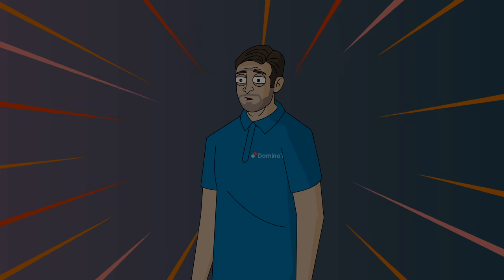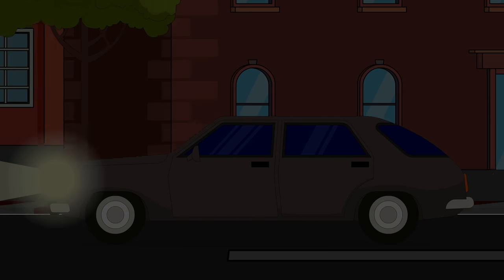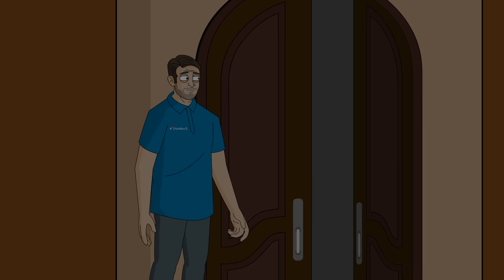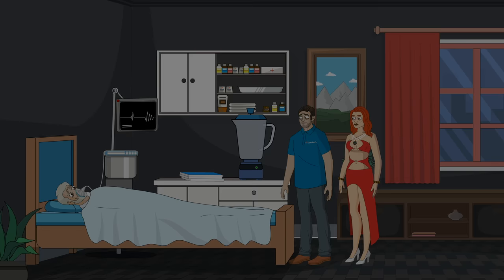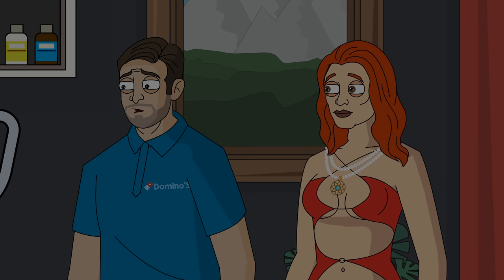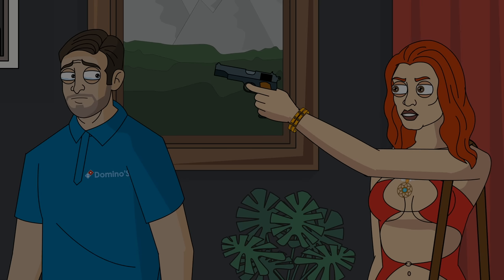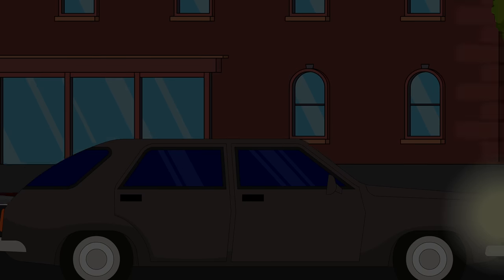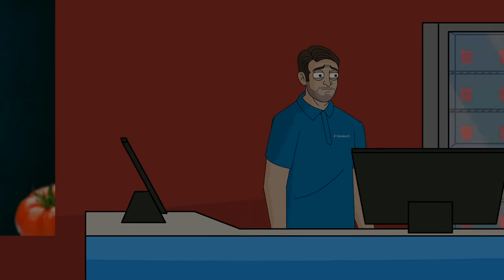4 TRUE PIZZA DELIVERY HORROR STORIES ANIMATED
These stories are full of spooky, thrilling and scary vibes. Keep munching and enjoy.

Music Credit